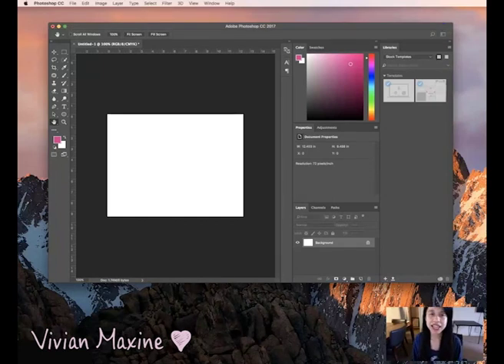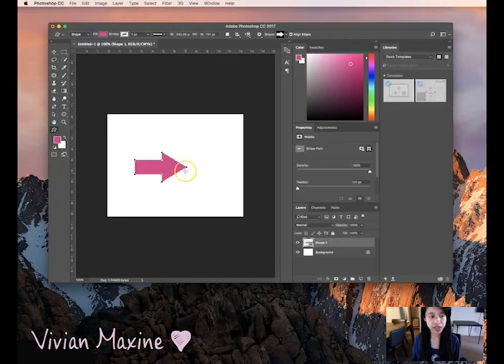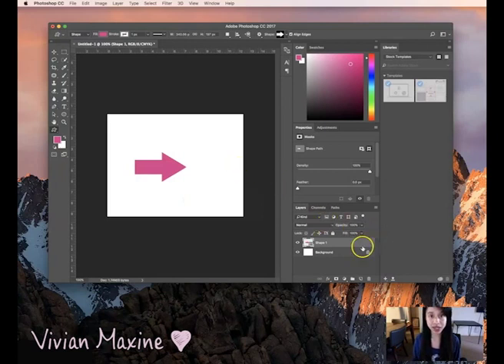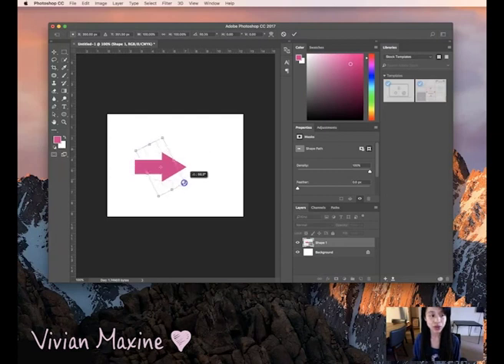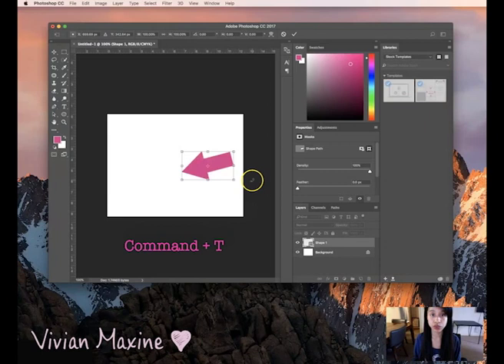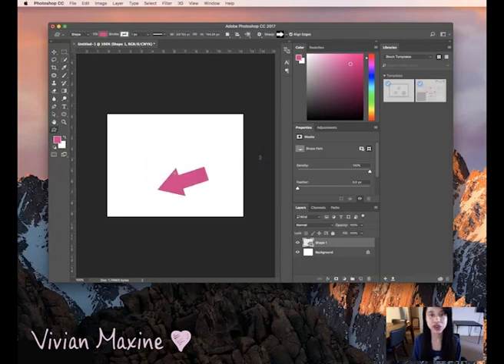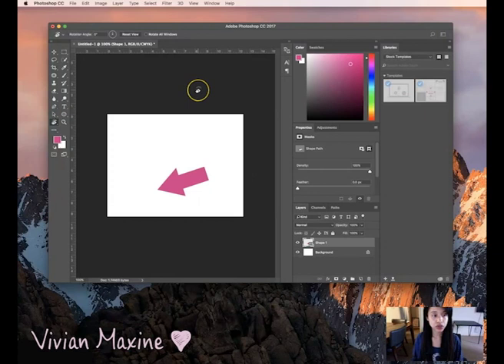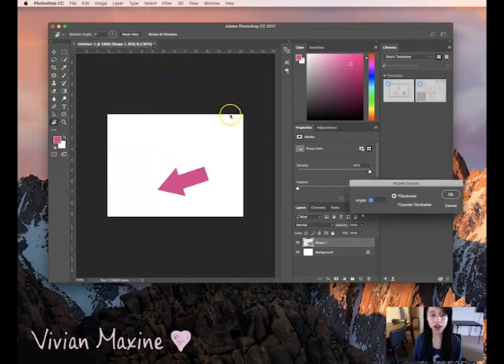How to Rotate Objects in Adobe Photoshop CC 2017